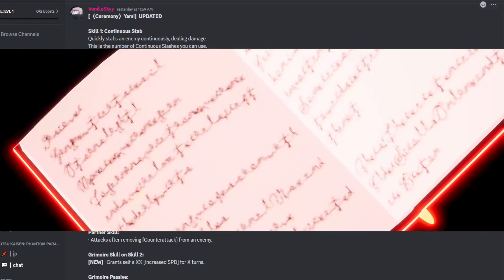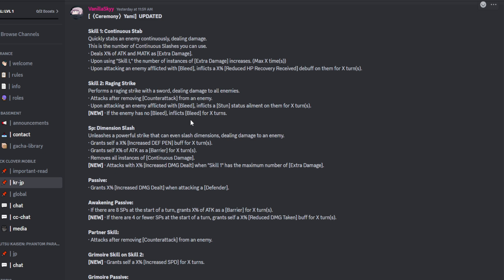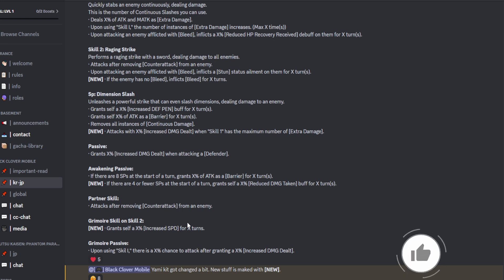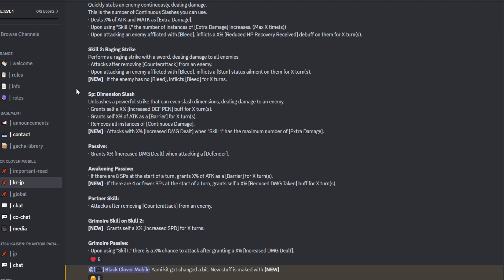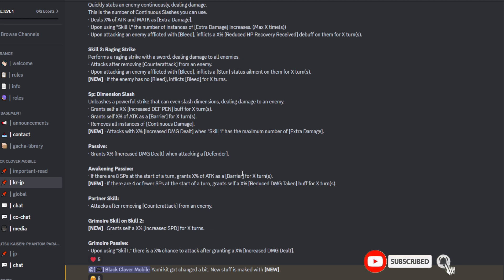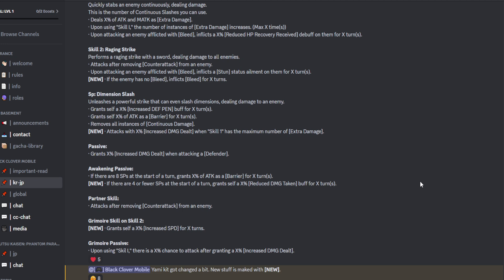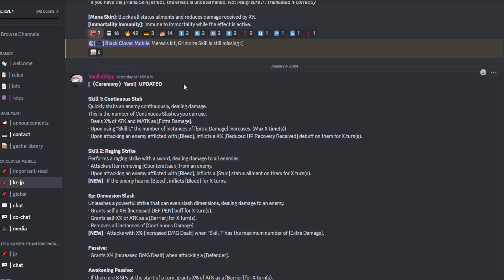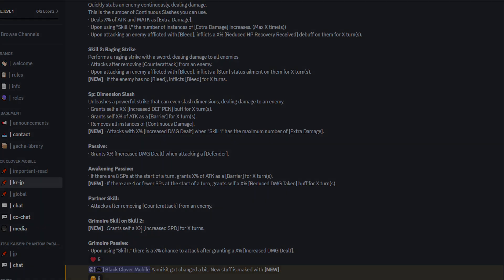*NEW* DIMENSINOAL SLASH YAMI GOT UPDATED & IS LOOKING DAMN GOOD - Black Clover Mobile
With the new season dropping next week for JP and KR the new yami got his kit updated so lets check it out and who knows maybe luck will also get changed.